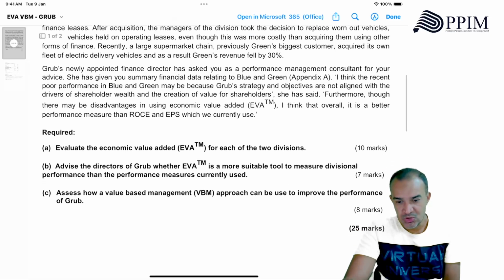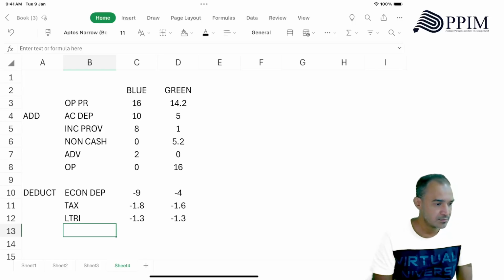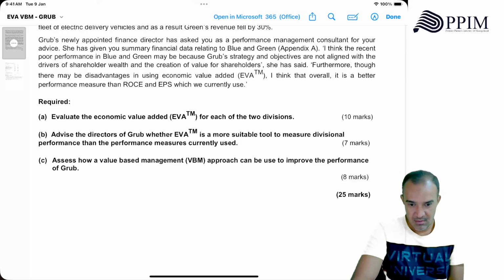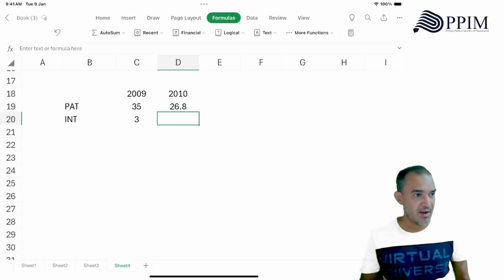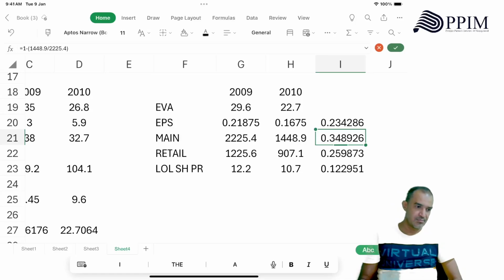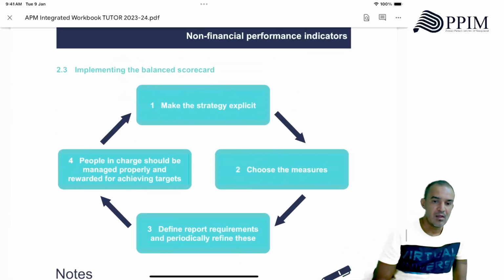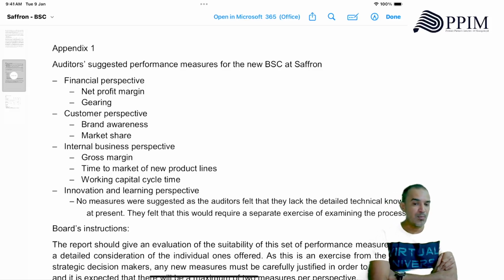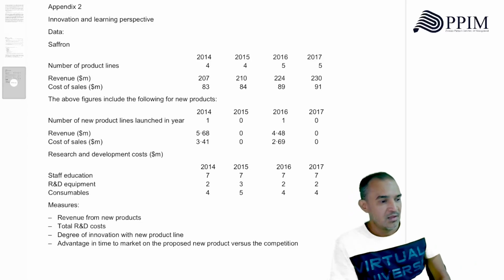APM JULY 09 11 2024 Experts' Exam Success Plan (02)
Meet Dilshad Jiffry, a lecturer with MBA, CIMA, and IAB qualifications, brings in over 15 years of lecturing experience to the classrooms. Specializing in APM, Dilshad is a renowned figure across South Asia. His impressive track record includes producing the highest number of Sri Lankan prize winners in APM, a testament to his expertise. With an expertise for case study papers, Dilshad is your go-to expert for mastering complex scenarios.